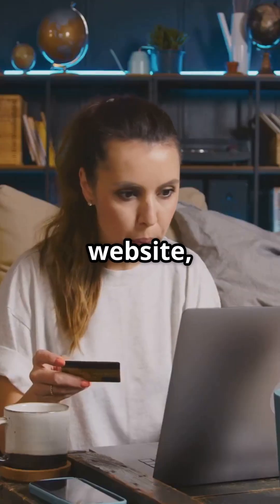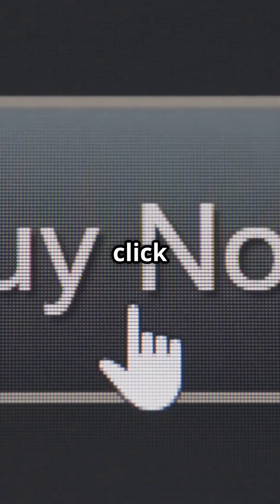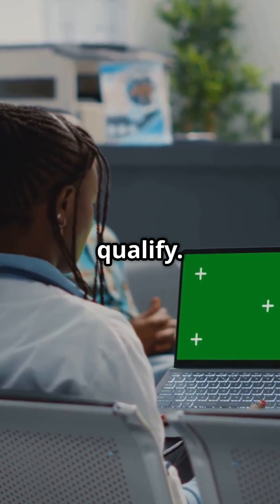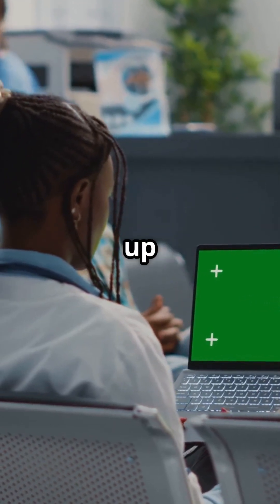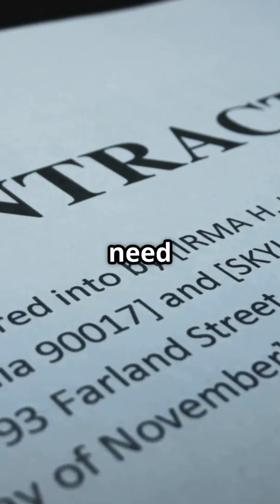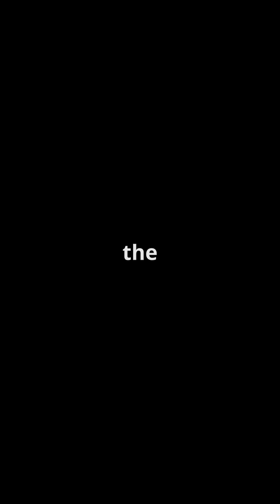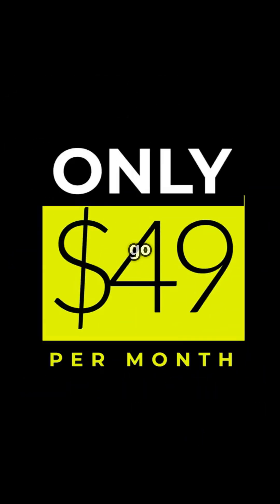Starlink's New Deal: Free Dish & Router!